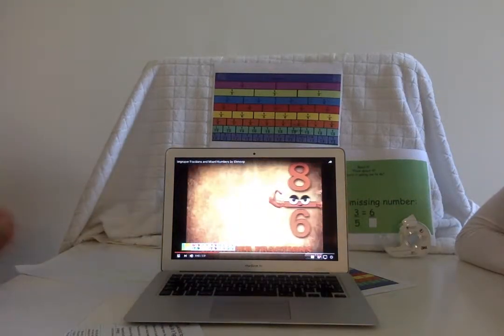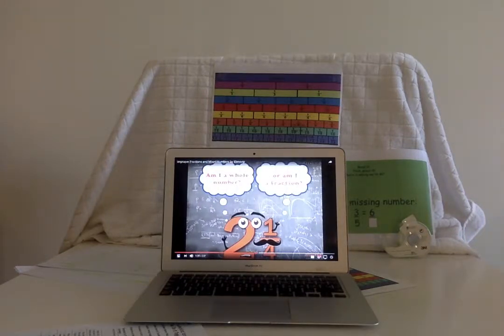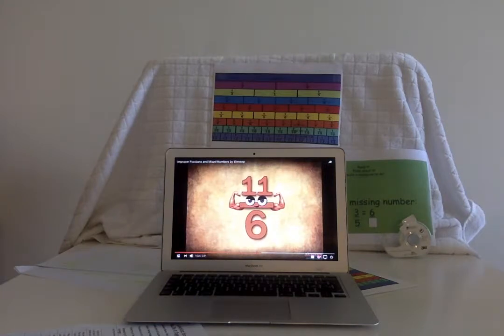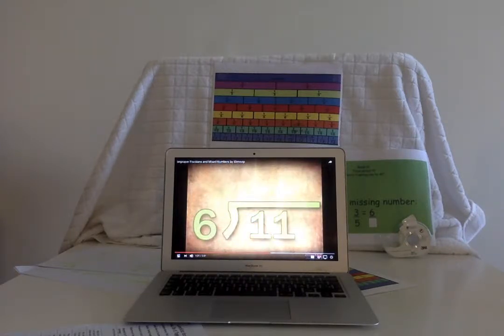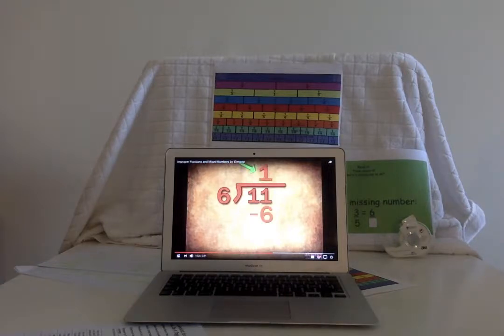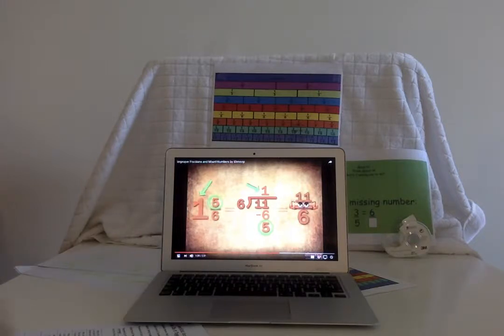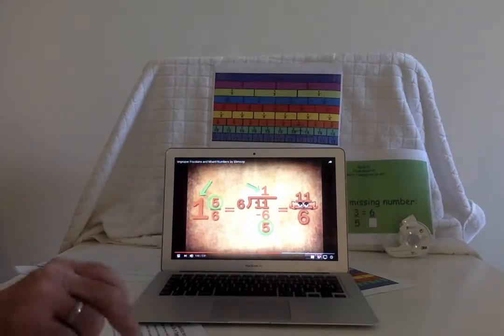Movie on 17 11 2017 at 10 10